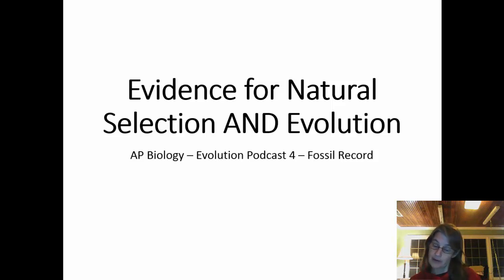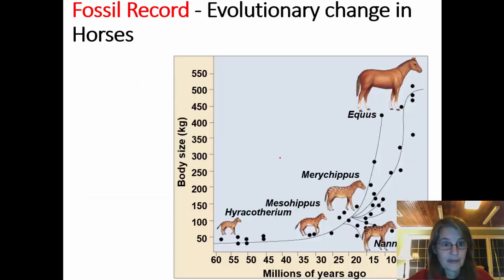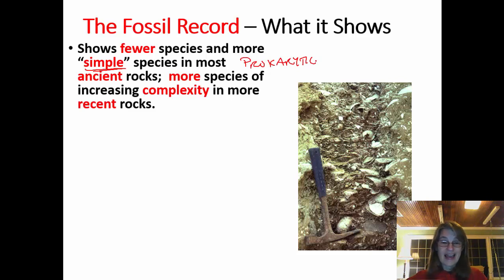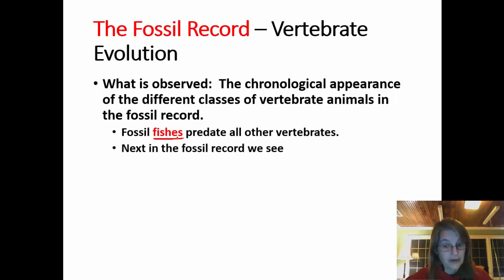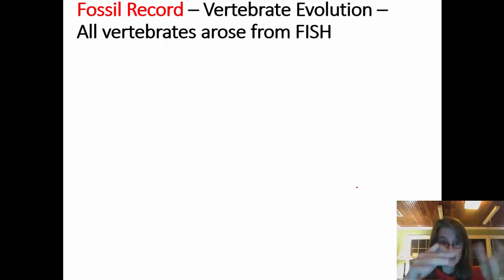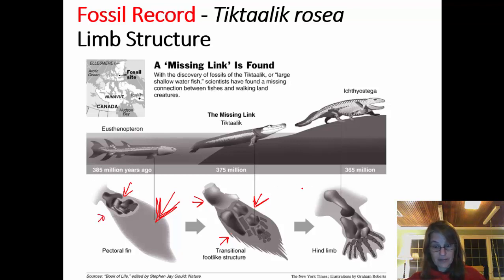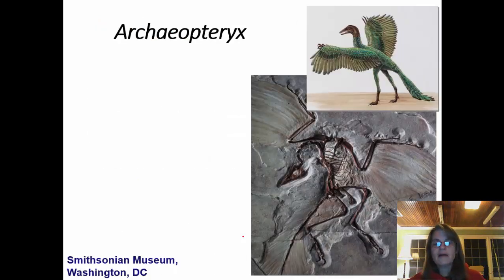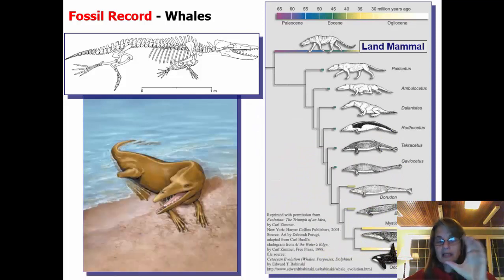podcast 4 evo ap